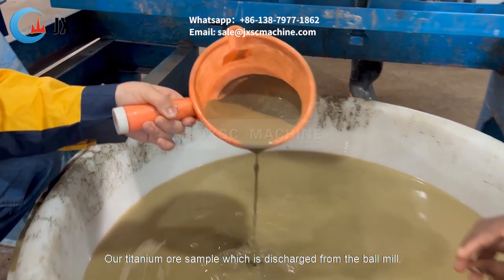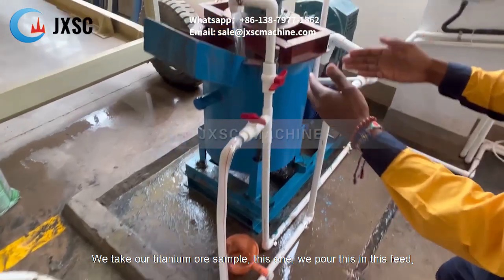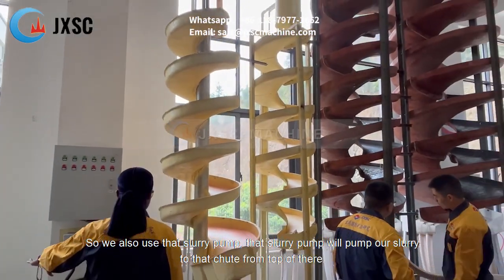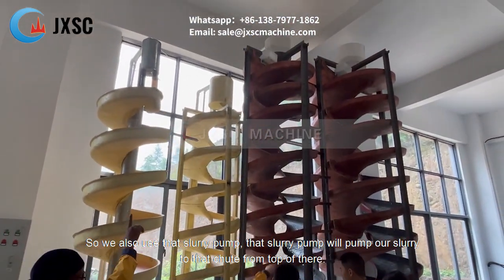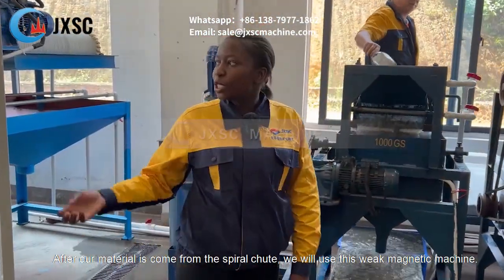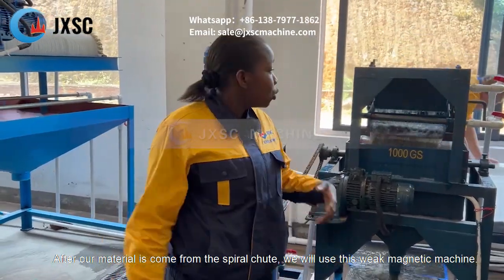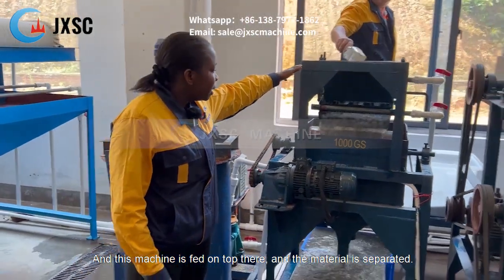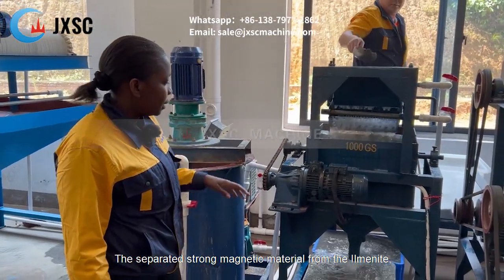Purification Of Ilmenite By Gravity Separation And Magnetic Separation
Ilmenite is beneficiated by the gravity separation method + magnetic separation method, and finally, titanium concentrate is obtained